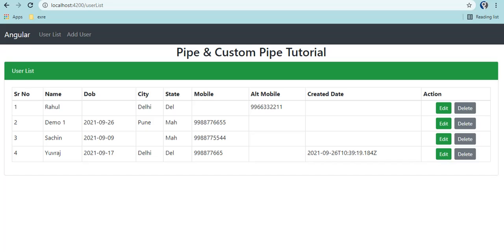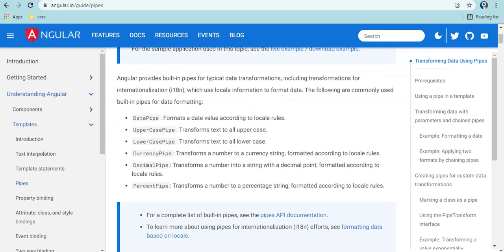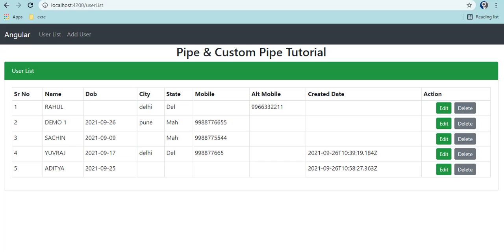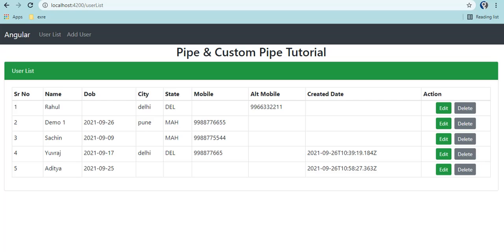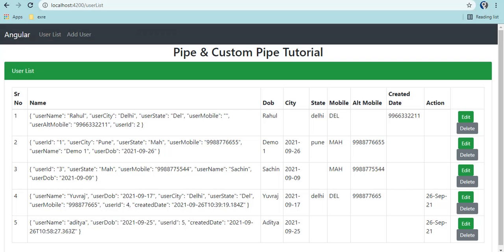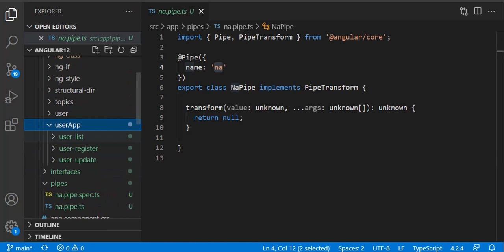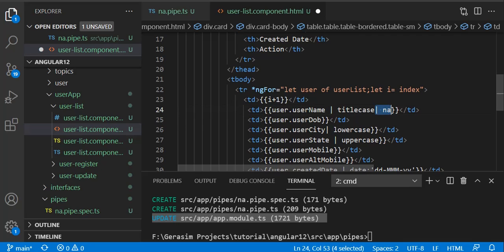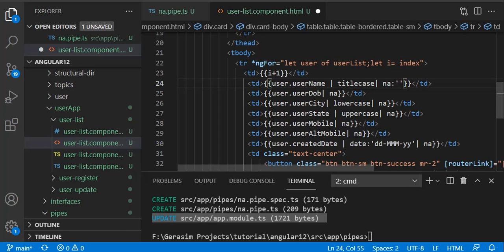Angular Tutorial | what is pipe | How to Create Custom Pipe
In this video you can see what are pipe , default pipe and how to create custom pipe in angular.

 We will create custom pipe which will show "NA" or "--" if value is empty, null or undefined.

With this new series of videos I will try to cover all basic topics with separate video.

We will reach out to everyone who need help.